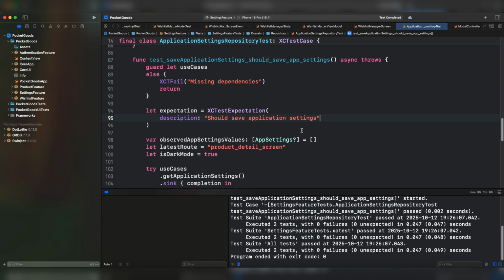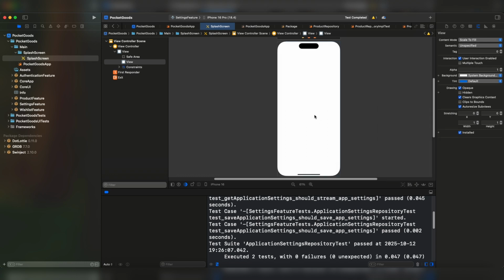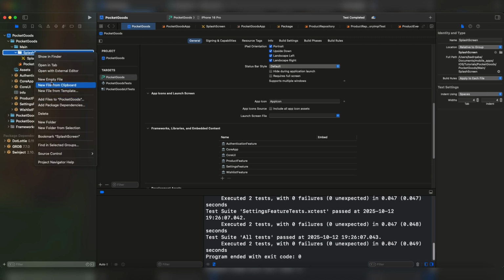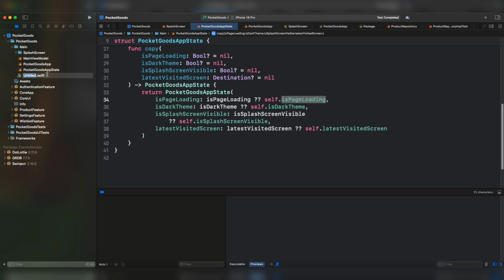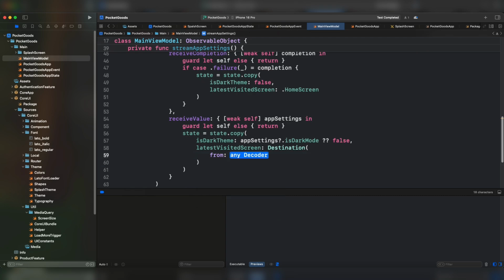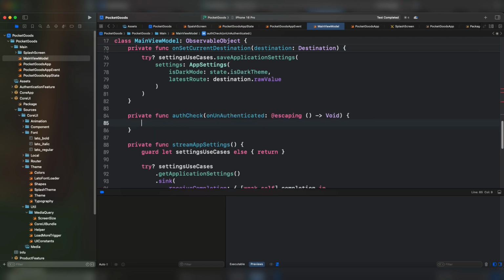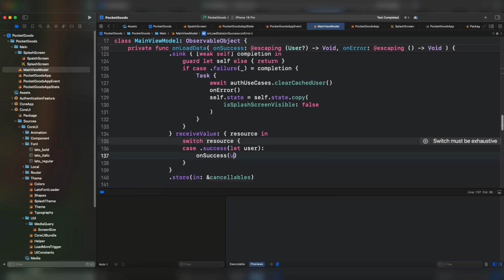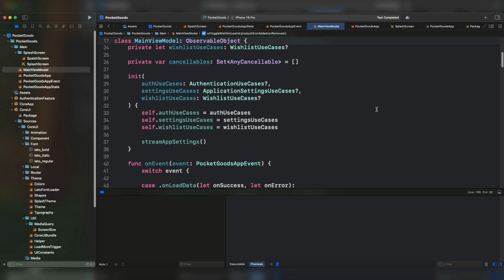One Idea, Four Platforms: Build a Native App from Scratch (IOS | ep-84 Main Module Feature pt-1)